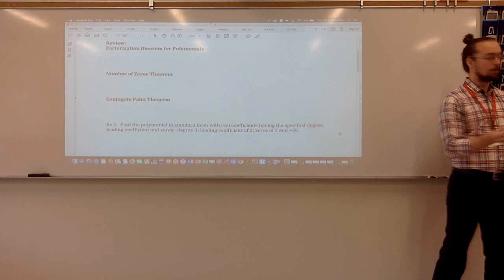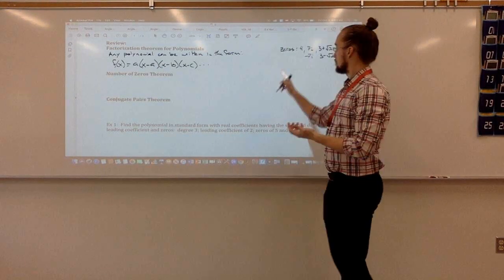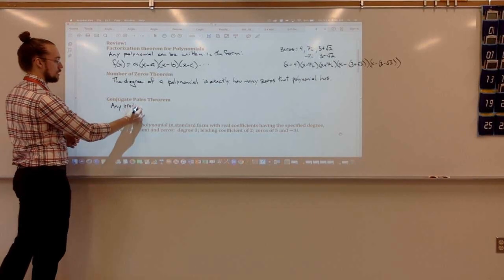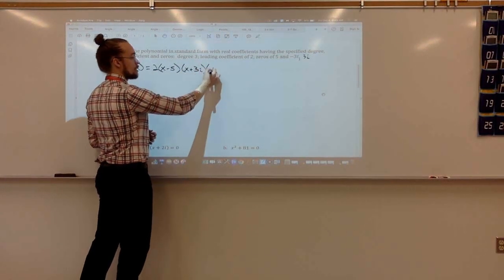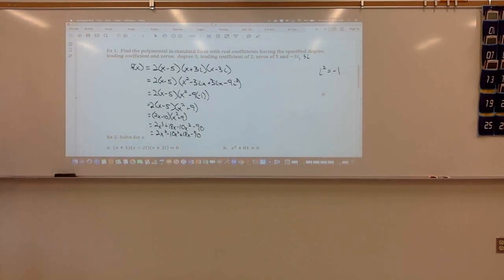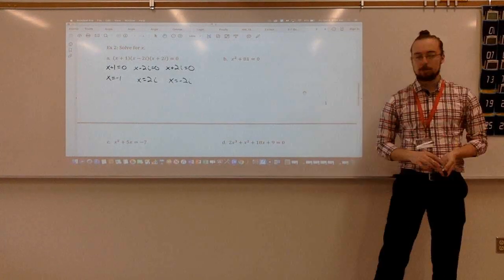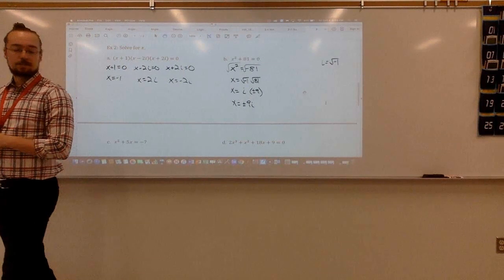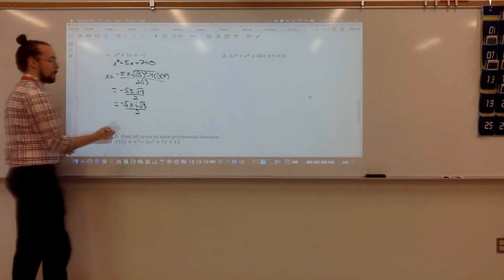10/4/19 Mr. Fach CCP